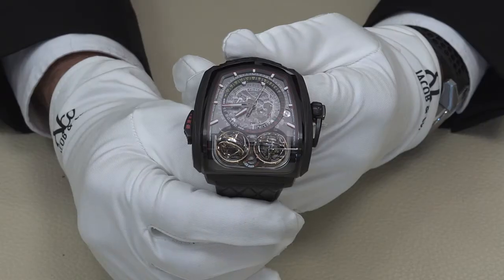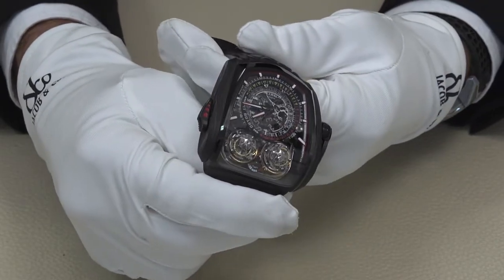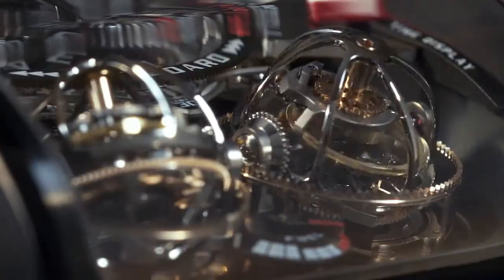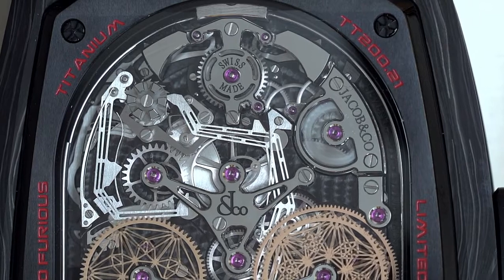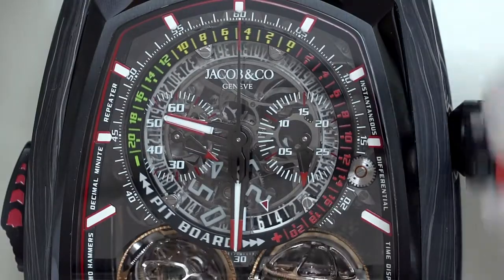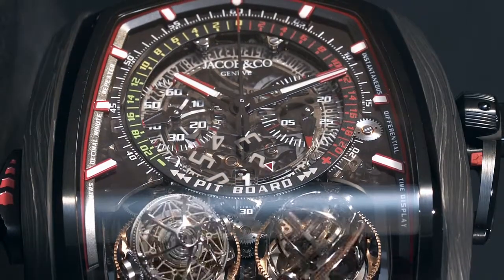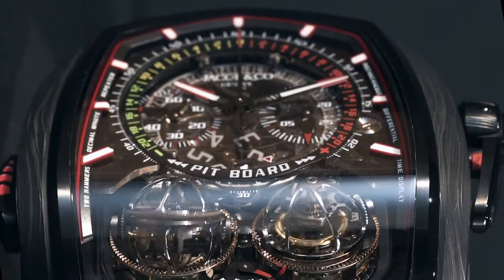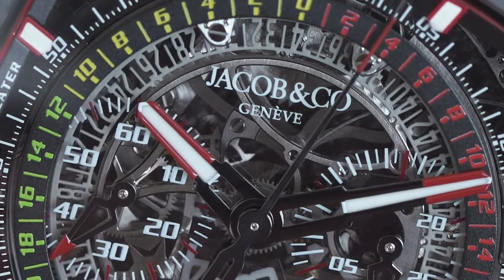The Jacob & Co. Twin Turbo Furious Tutorial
The Twin Turbo Furious takes the exceptionally cool and uniquely complex Twin Turbo concept and takes it to the next level by adding a Monopusher Chronograph and Pit Board time difference calculator to the original's twin triple-axis tourbillon and decimal minute repeater. With its painstakingly hand-decorated and hand-assembled 832 components, the Twin Turbo Furious is a true Grand Complication Masterpiece that offers a singular combination of ultra-high-end mechanisms, all exclusive to Jacob & Co.

The Twin Turbo and Twin Turbo Furious combine the exhilarating energy experienced in the world's fastest automobiles with the unparalleled refinement and mechanical complexity only present in the universe of haute horlogerie. Powering the Twin Turbo Furious' main time display and monopusher chronograph functionalities are its twin triple-axis tourbillons: the most complicated, technically most challenging and visually most enthralling in the history of tourbillons. Encased in their delicately finished and ultra-light-weight cages, spinning through space in a succession of lightning fast, yet calculated movements, the Twin Turbo Furious can depend on two regulating organs. Each of these triple-axis tourbillons are composed of a stunning total of 104 components - and yet weighing a truly featherweight 1.15 grams.

Part of the Twin Turbo's 832-component JCFM05 Manufacture Jacob & Co caliber is a decimal minute repeater - the most exotic and rarest of all chiming complications. Push the slide set into the left-hand side of the Twin Turbo Furious' highly engineered case - crafted from black DLC titanium and forged carbon - to hear the crystal-clear sound of its cathedral gongs.

The Twin Turbo Furious is yet another groundbreaking Jacob & Co creation, one that is like no other to have ever existed in fine watchmaking before. Be the one to feel the energy of its two beating hearts and listen to its movingly beautiful chime - experience haute horlogerie like never before.